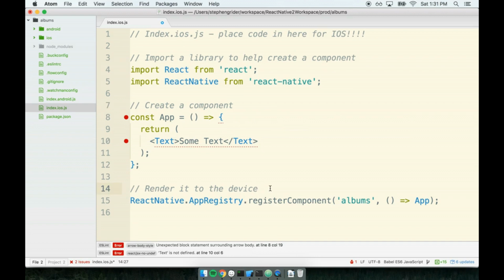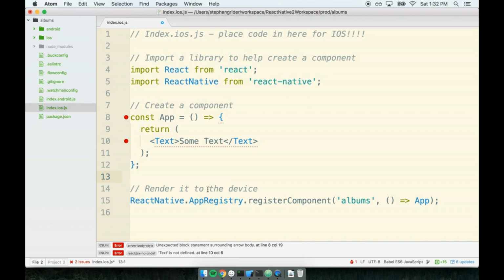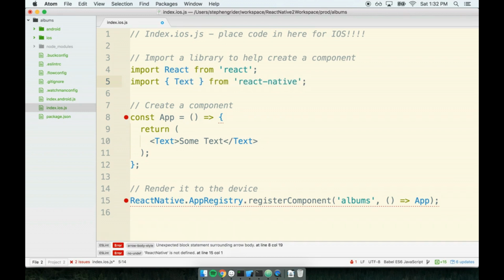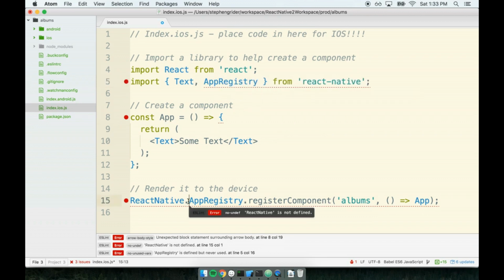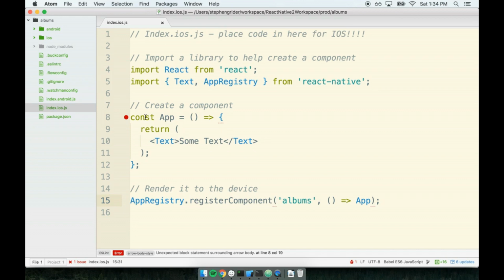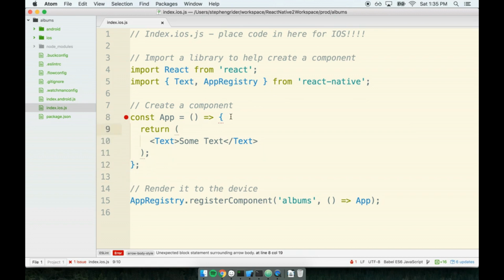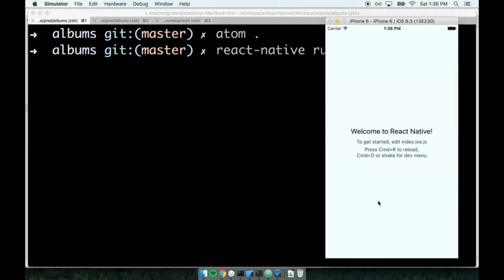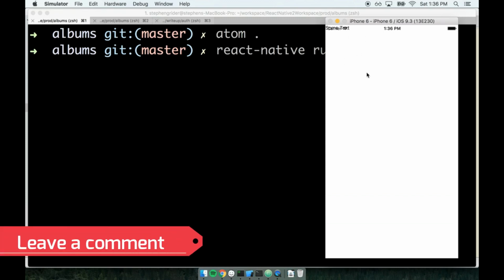17 - Destructuring Imports in React Native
Destructuring Imports in React Native